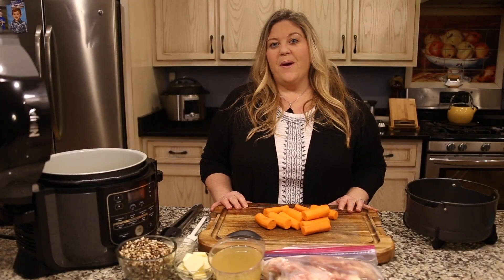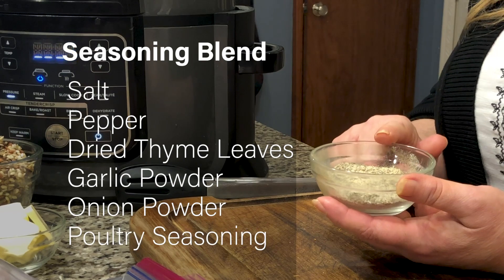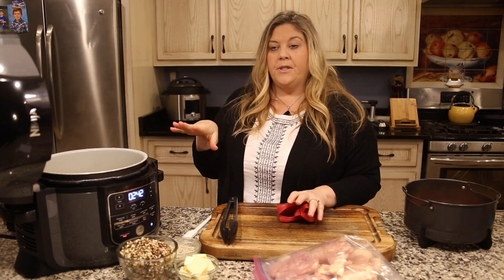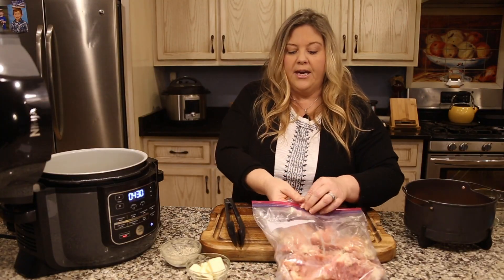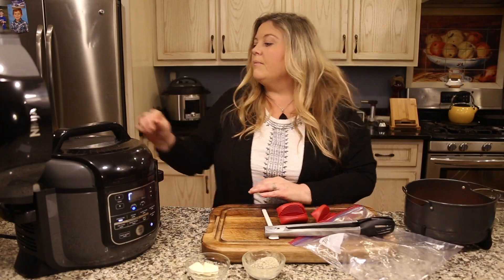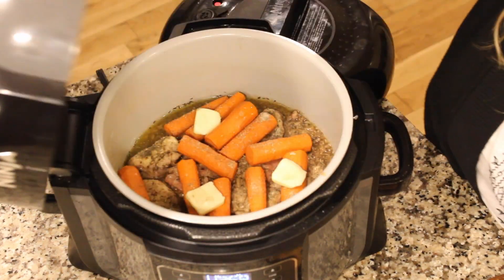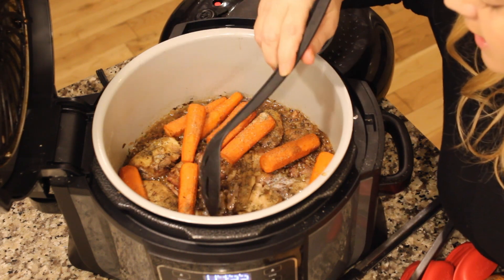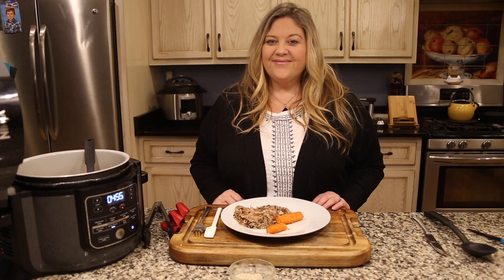Ninja Foodi Chicken and Wild Rice with Carrots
This all in one Ninja Foodi Chicken and Wild Rice with Carrots is mind-blowingly good! Just ask my husband. He says it is the BEST meal I've made in the Ninja Foodi! AND I've made some amazing meals so far, if I do say so myself.

You can find the written recipe on my website, The Salted Pepper, here is the direct